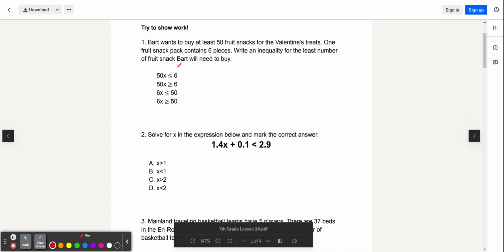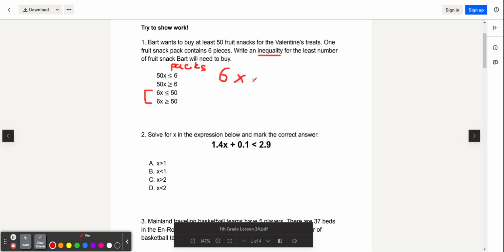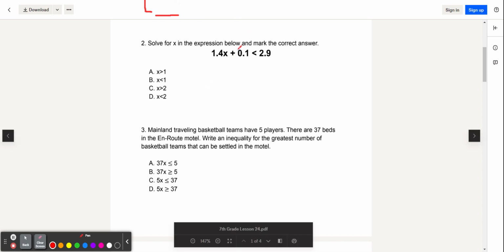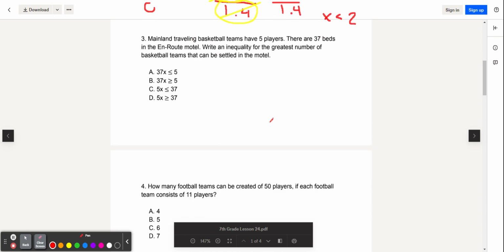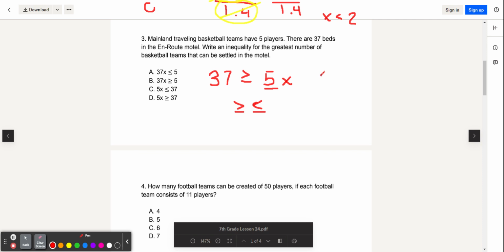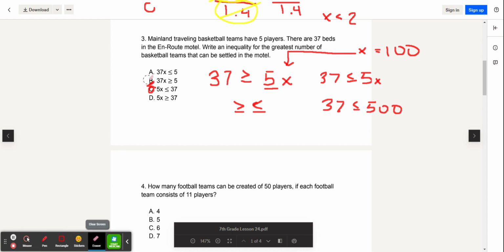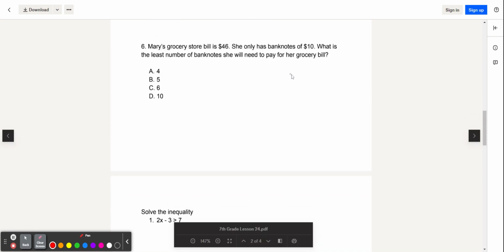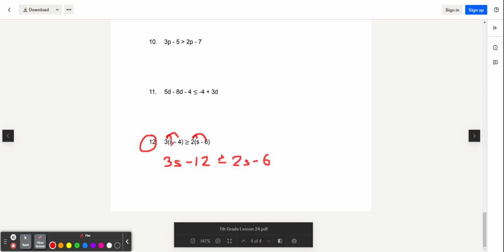7th Grade Math | Lesson 24 #4